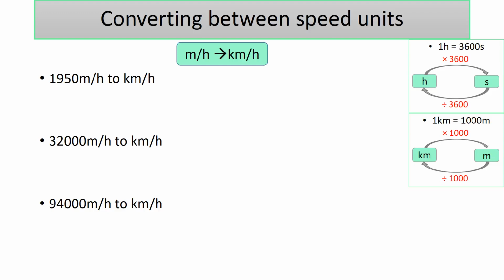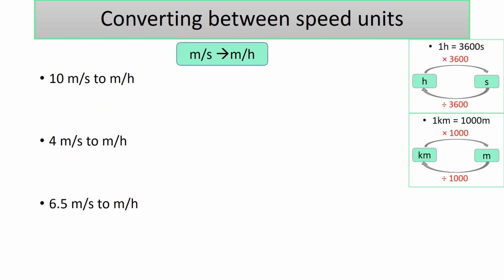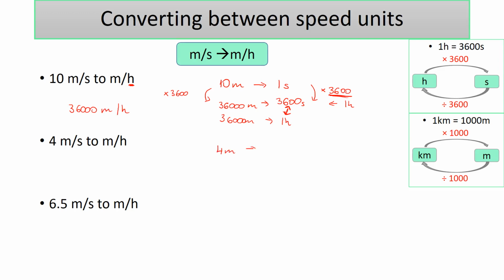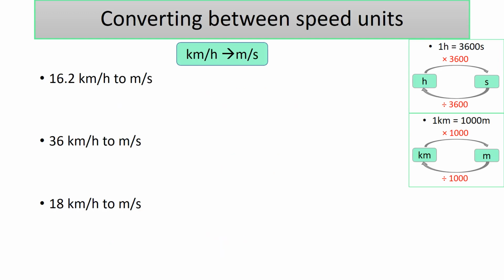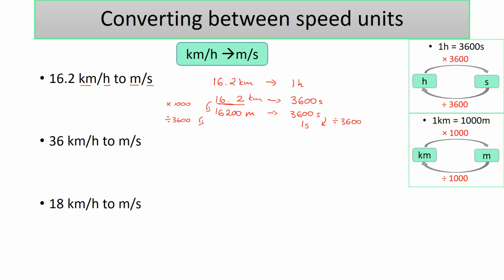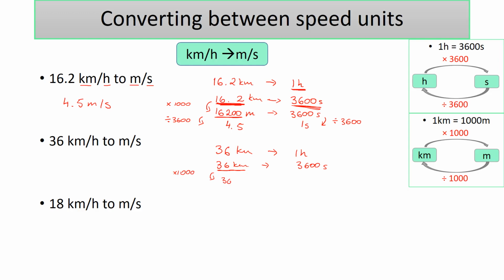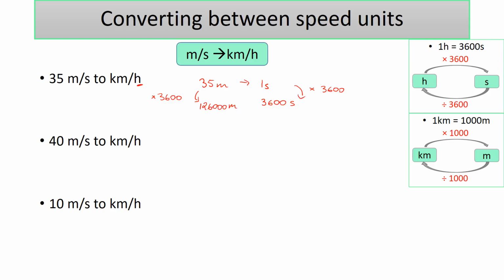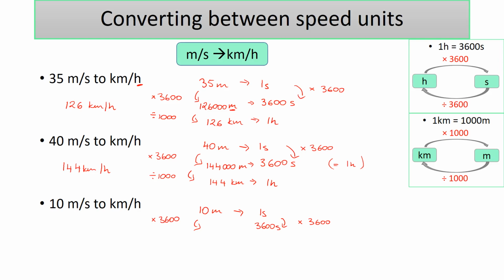Converting between speed units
km/h  m/s  m/h